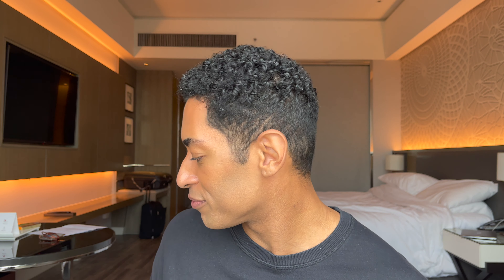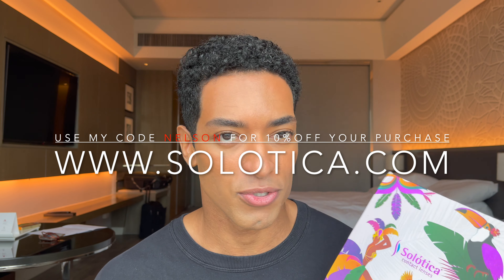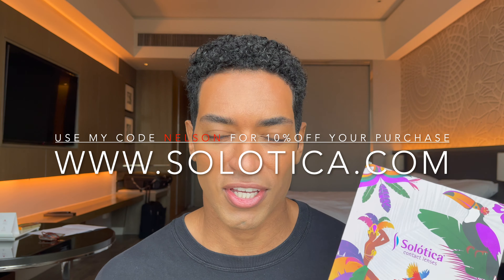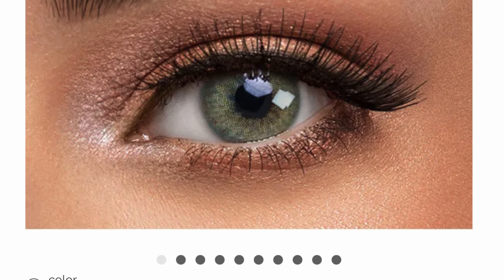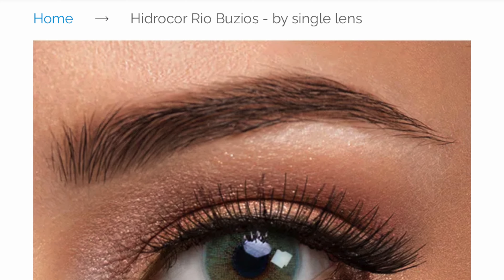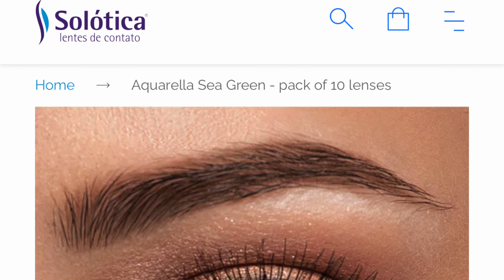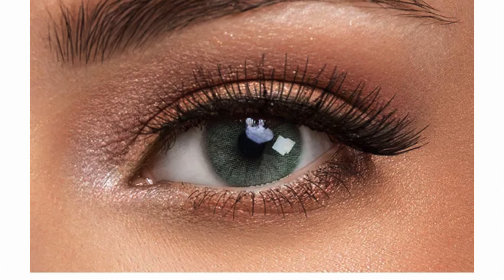BEST GREEN CONTACT LENSES FROM SOLOTICA (6 shades on dark eyes)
Hello everyone!! wanna know what are The best SOLÓTICA GREEN CONTACT LENSES for dark eyes? Here's my favorite green shades from Solotica! 6 different shades from darker to lighter green for you to choose from!
You can take advantage of a 10%OFF your purchase using my code NELSON